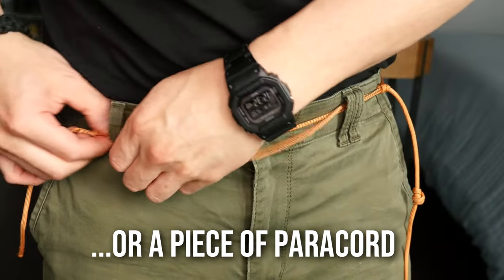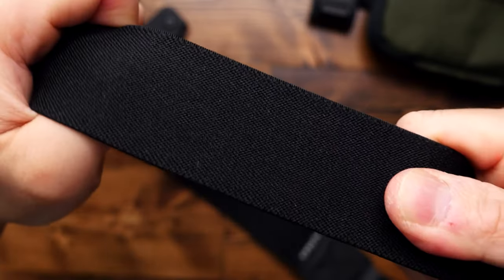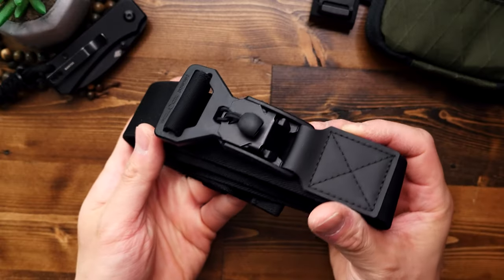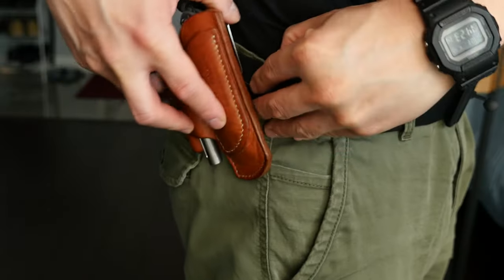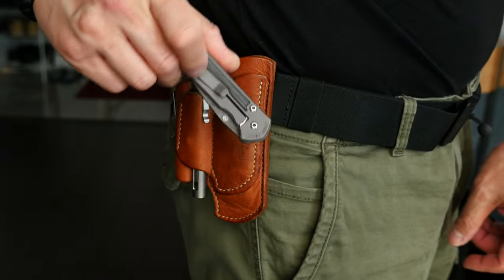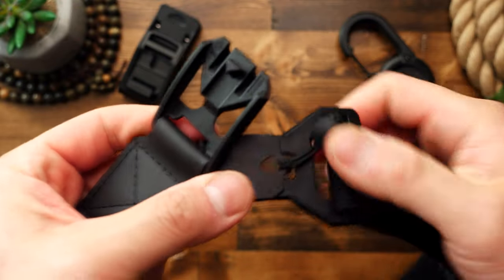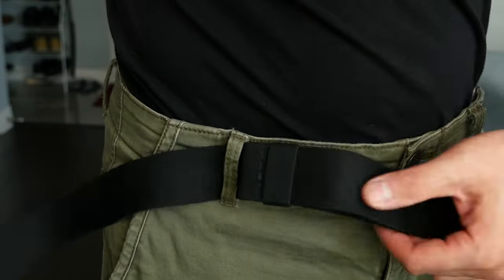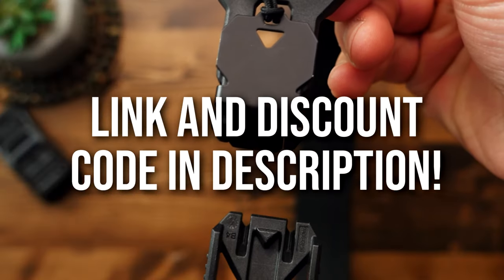This Belt Makes Me Feel Like BATMAN! 🦇